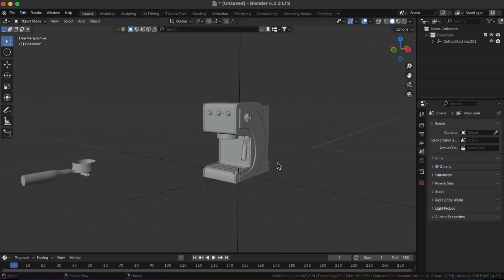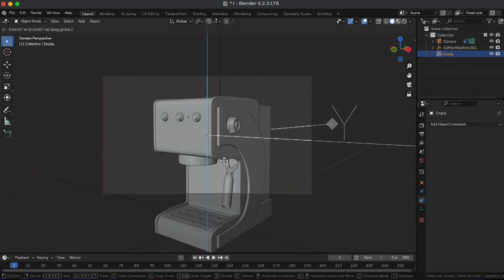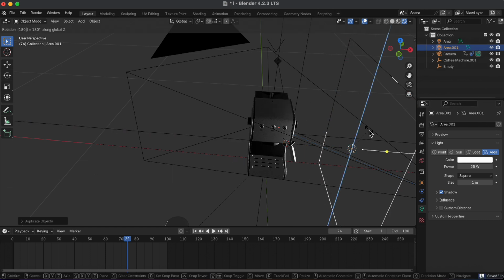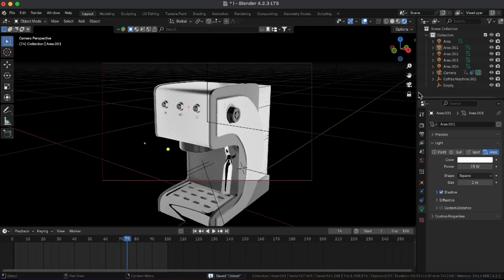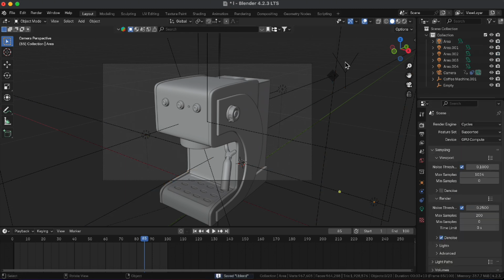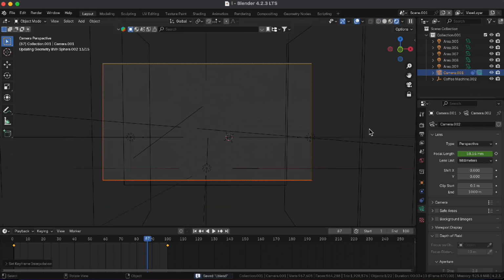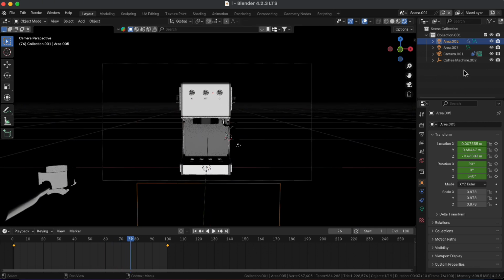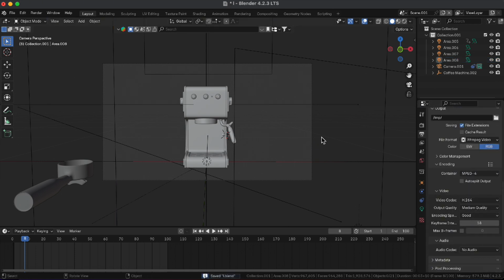How to get clean smooth animations in blender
Timeline:
Introduction: 00:00
First Scene: 00:08
Second Scene: 04:30
Rendering and outro Scene: 06:20